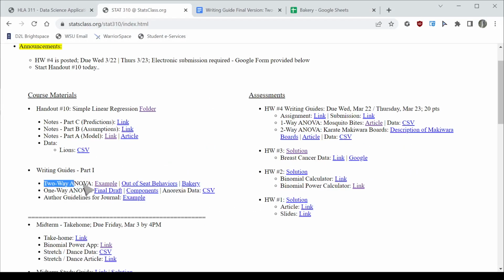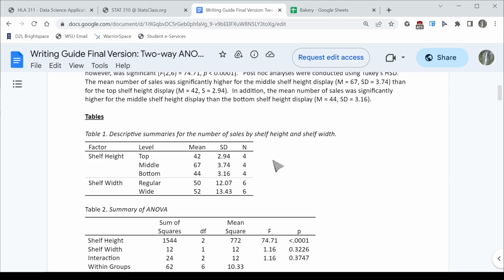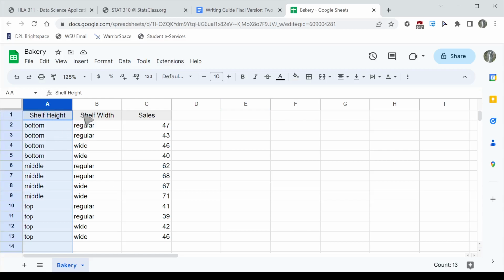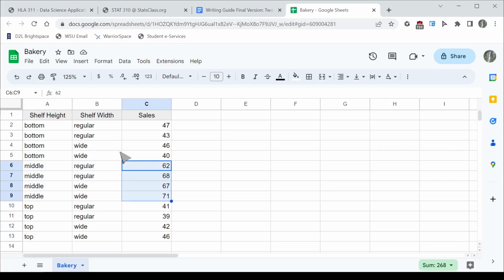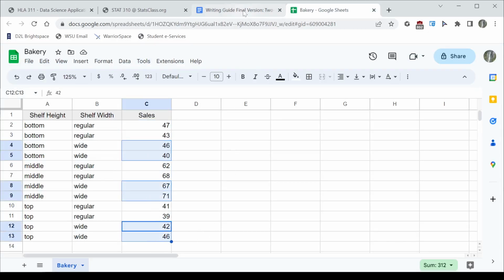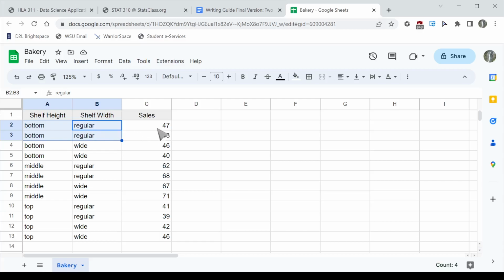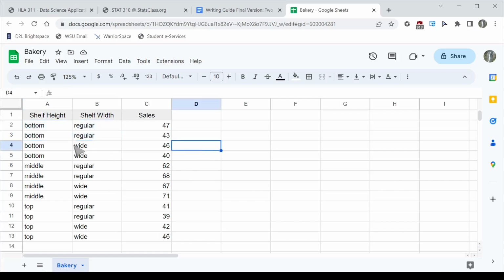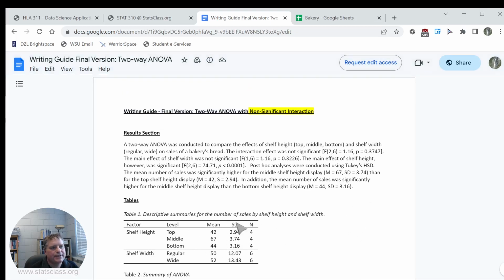STAT 310 - HW #4 - Table 1 Clarification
This short video includes some clarification around how Table 1 should be constructed for a Two-way ANOVA.  This is for the Spring 2023 course.